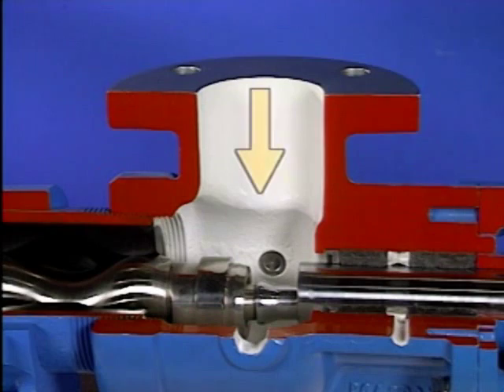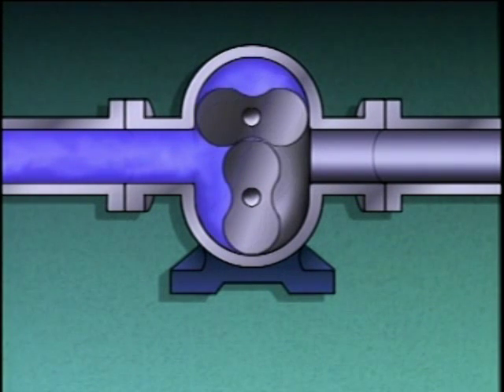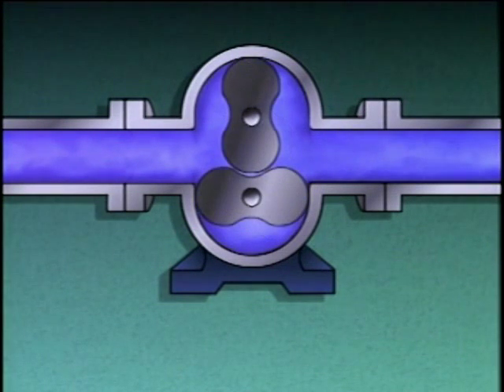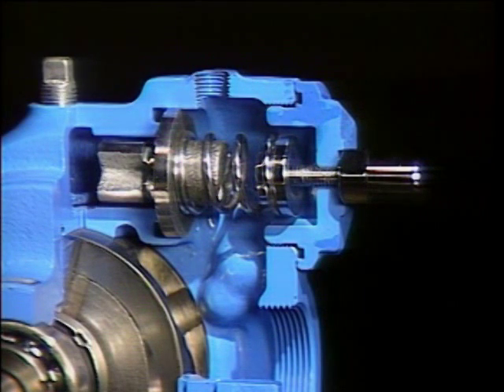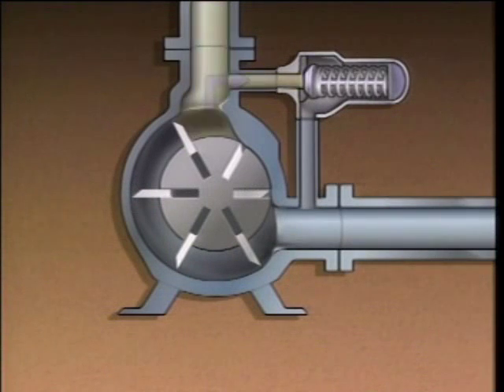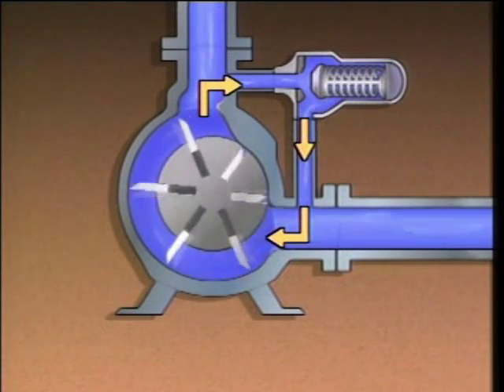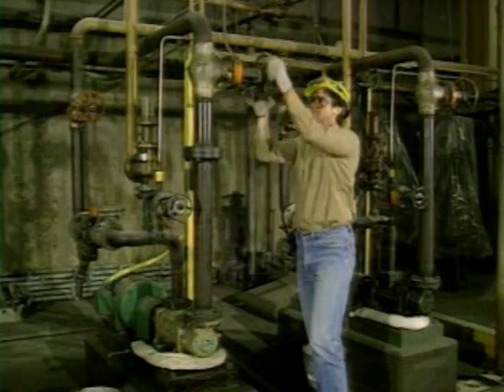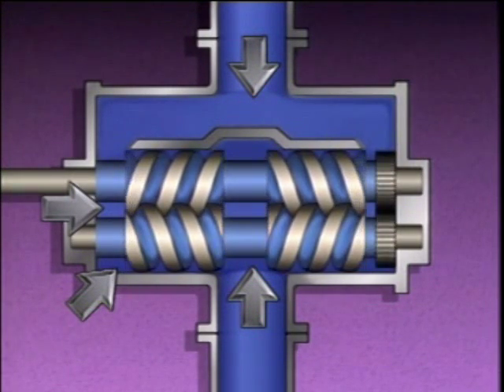12_Rotary Pump Operations: Startup/Shutdown + Relief Valve Safety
Master rotary pump operations and safety protocols! Part 12 of our series covers critical procedures for screw, gear, and lobe pumps:

⚙️ Startup/Shutdown Demos:

Single Screw Pump: Fuel oil transfer to boilers

Step-by-step: Suction valve → Discharge valve → Visual inspection → Motor start

Shutdown: Motor stop → Discharge valve closure → Suction isolation

⚠️ Overpressure Protection:

How relief valves prevent catastrophic damage

Mechanics: Spring/disc system recirculating fluid to suction

Location rules: Pump discharge vs. piping installations

🔧 Key Operational Checks:

Leak detection & vibration monitoring

Discharge pressure validation

Relief valve testing protocols

🔄 Interactive Knowledge Checks:

Identify suction/discharge ports on screw/gear pumps

Trace liquid trapping zones in progressive cavities

Direction-of-flow validation